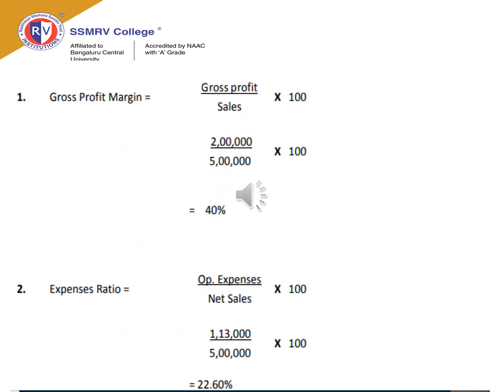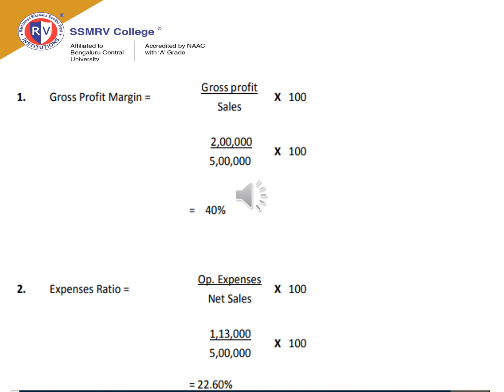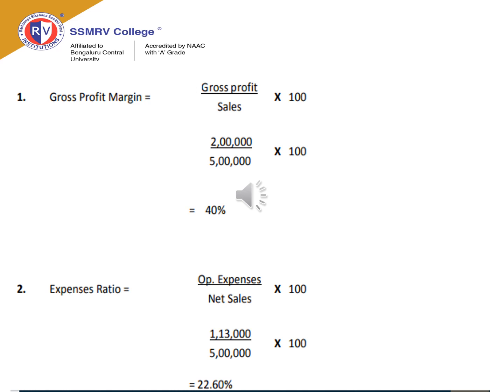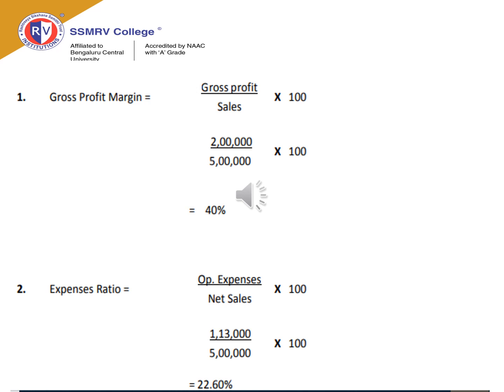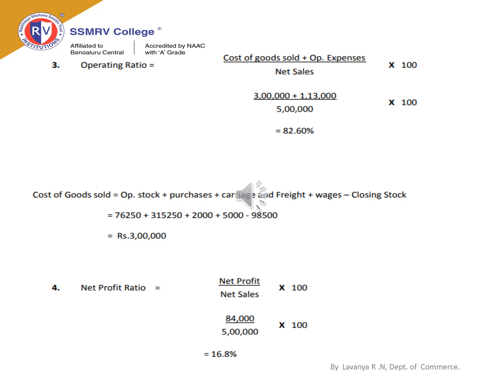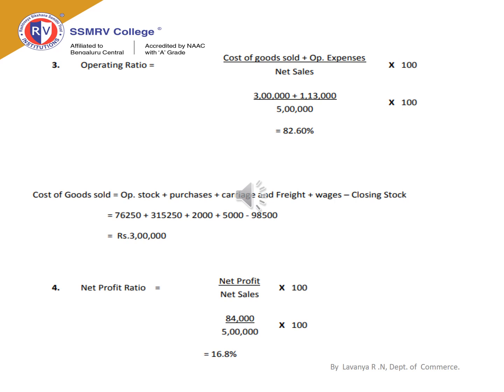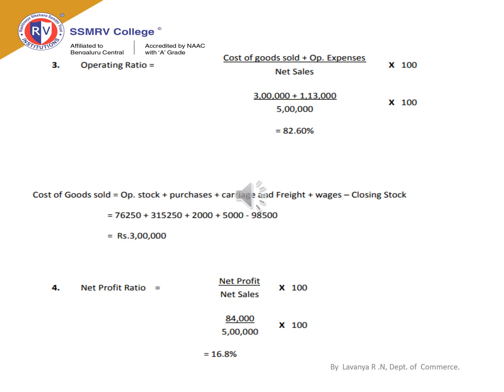Management Accounting - Ratio Analysis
By Lavanya .R.N, Asst. Professor,